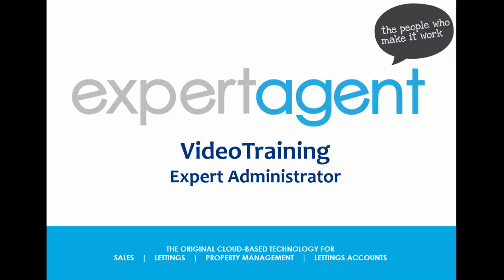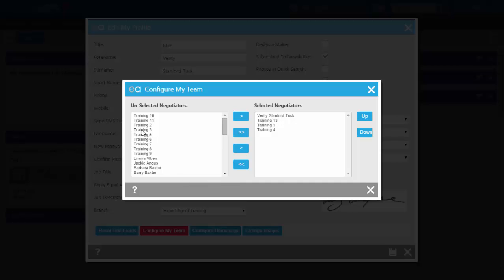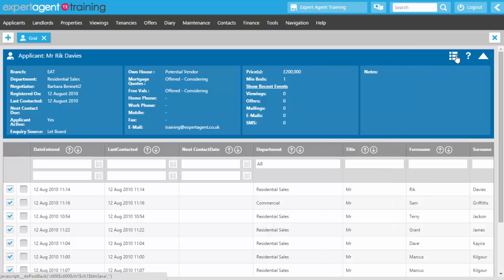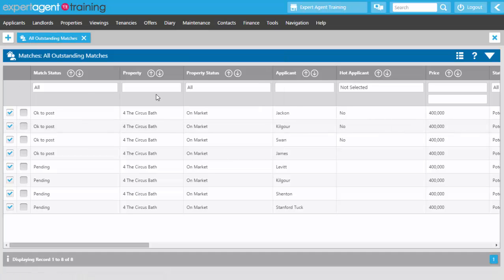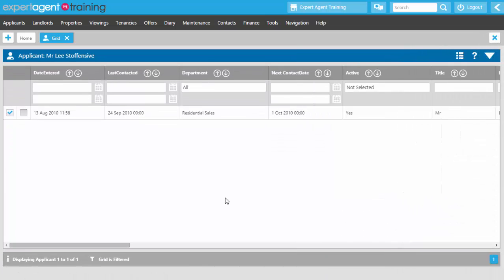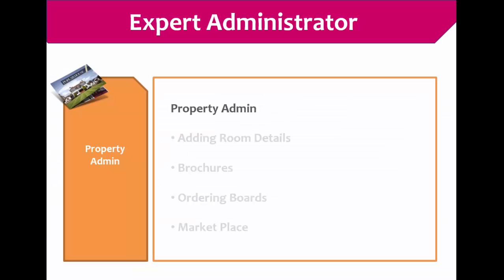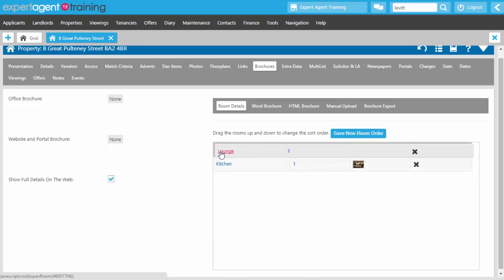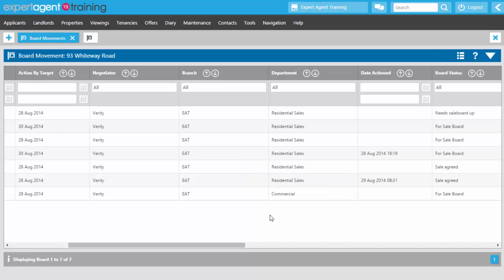Expert Administrator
This video covers the same content as our live 'Expert Administrator' course, and is designed to help existing Expert Agent users in an administrator-type role with using the system.